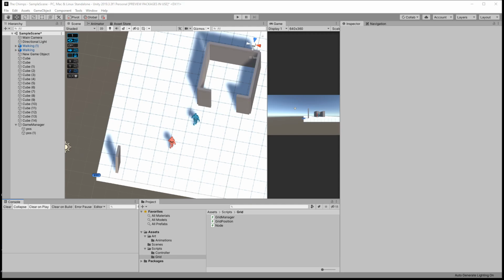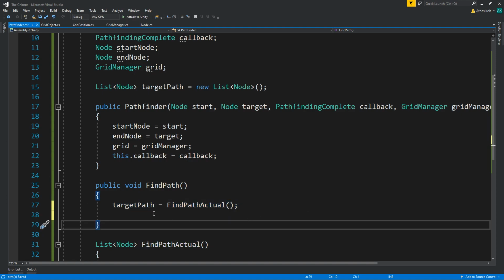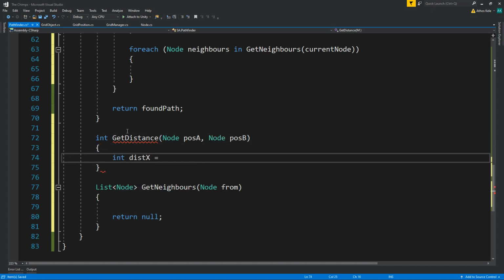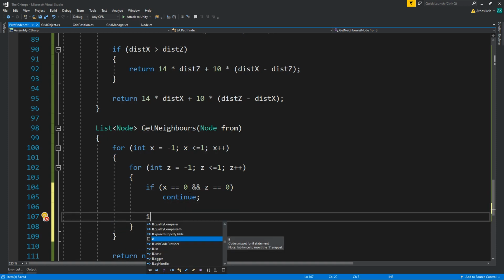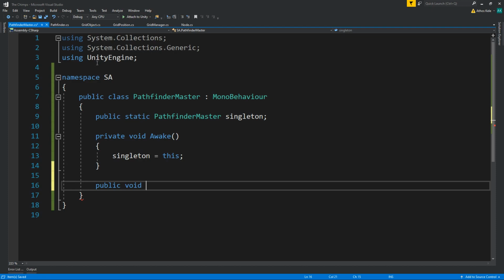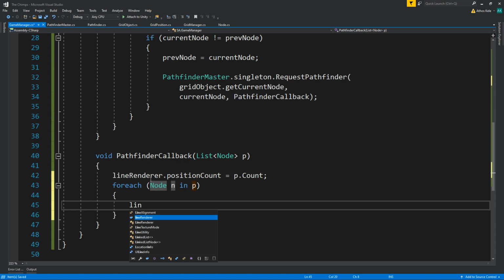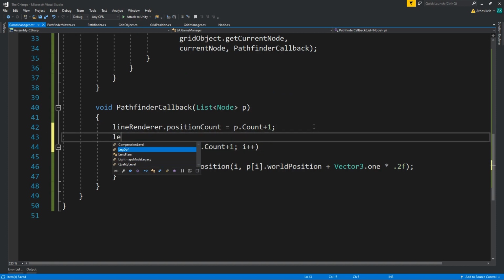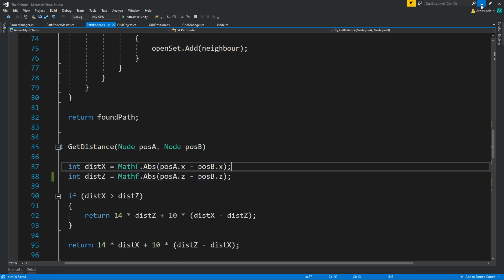The Chimps Part 3 Pathfinder - Unity Tutorial (Advanced)